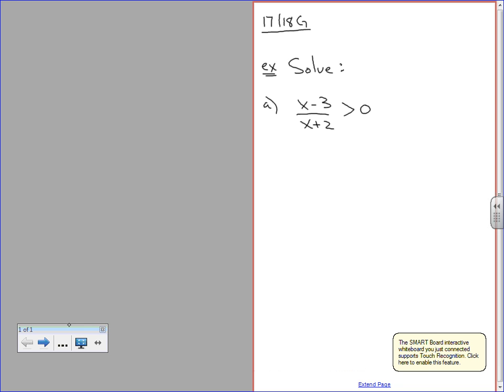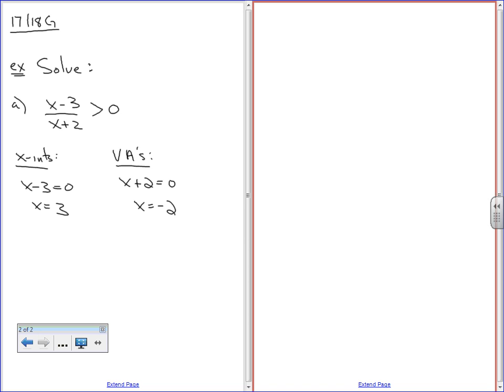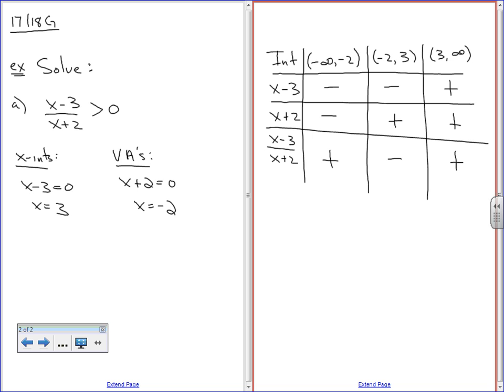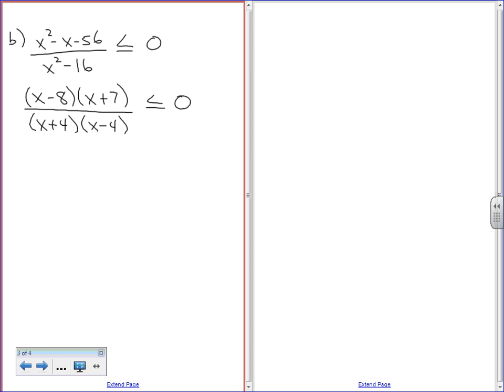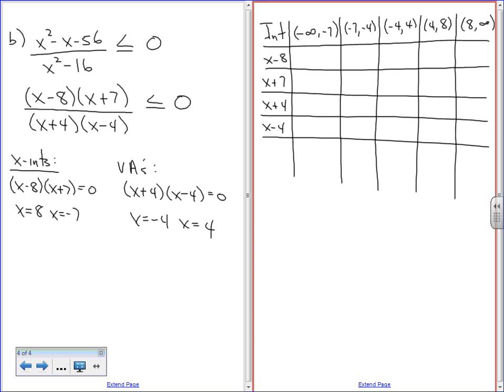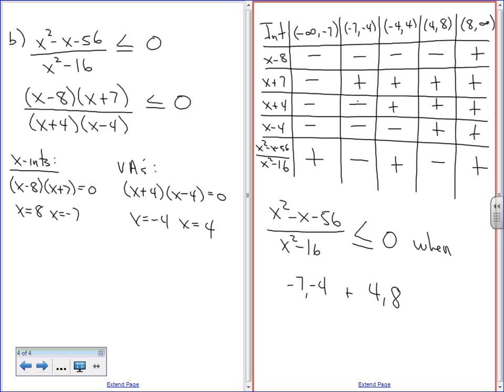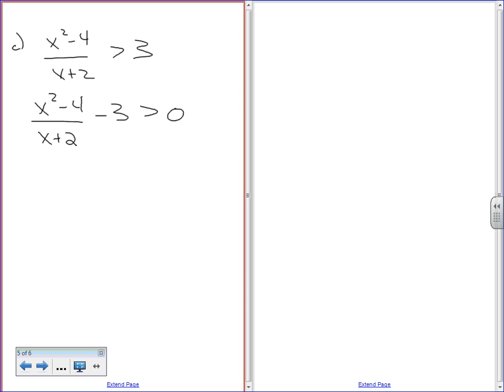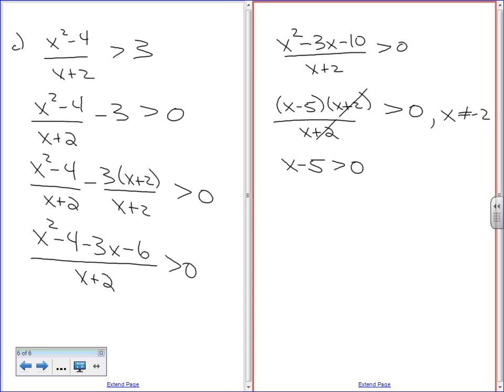15 16 I Solving Rational Inequalities